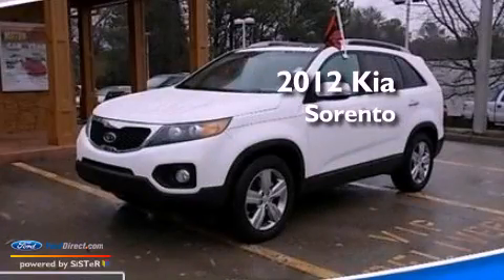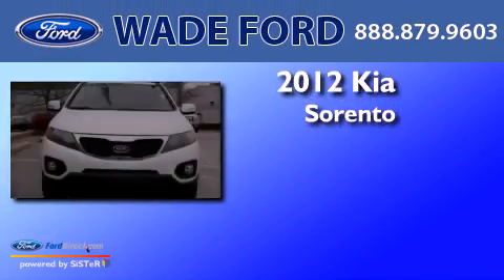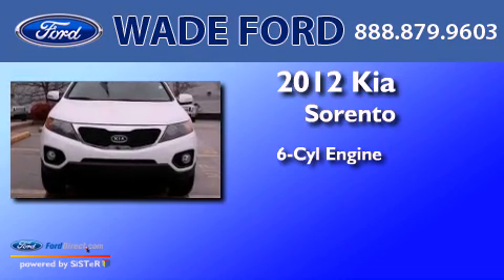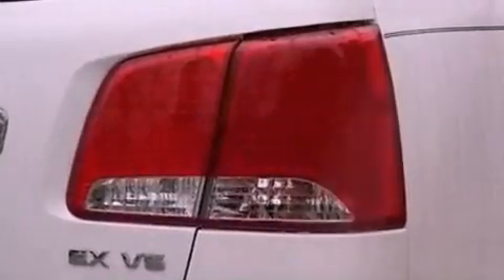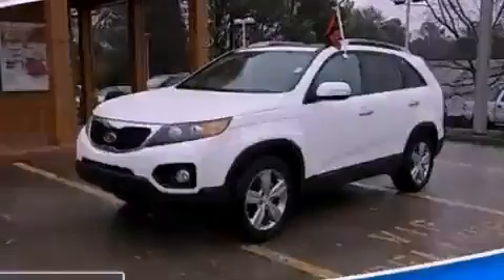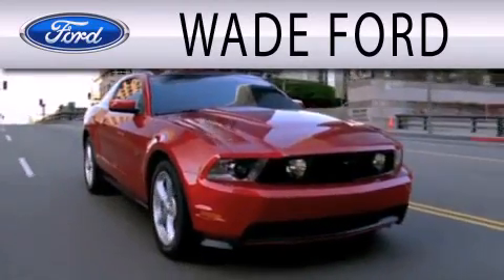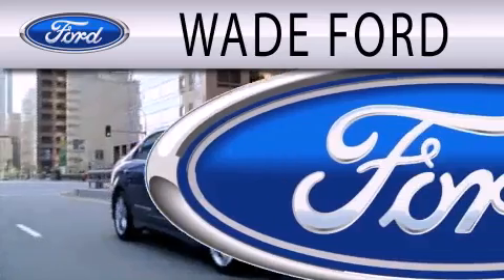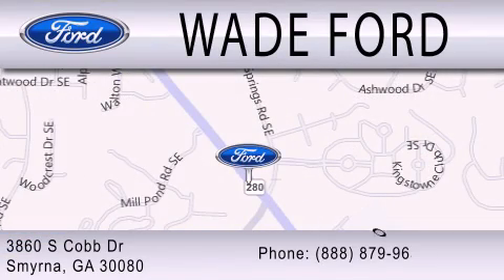2012 KIA SORENTO Atlanta GA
Year : 2012
 Make : KIA
 Model : SORENTO
 Engine : 3.5L V6 24V MPFI DOHC
 Trans . : 6-SPEED AUTOMATIC
 Exterior : SNOW WHITE PEARL
 Miles : 14,710
 Interior : BEIGE
 Stock : DFA09725A1